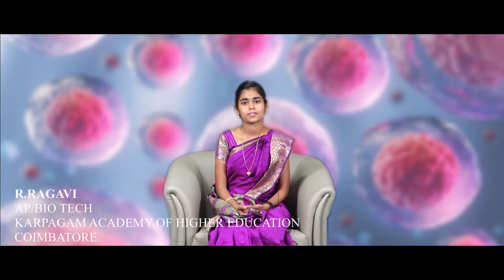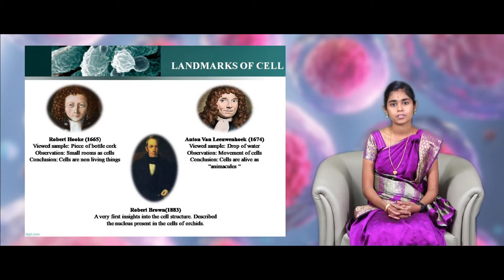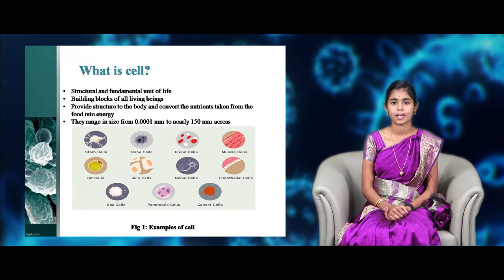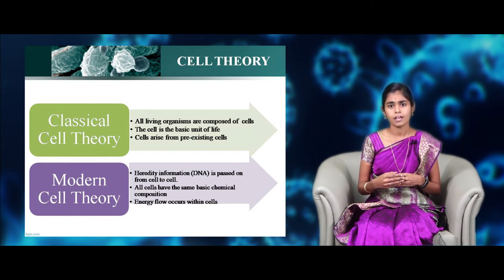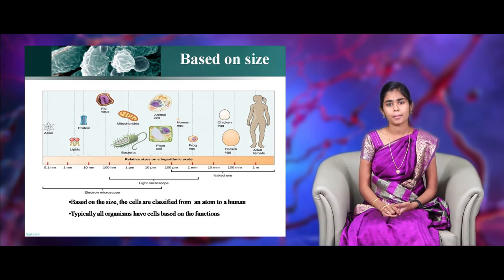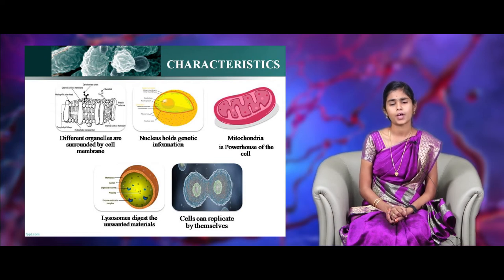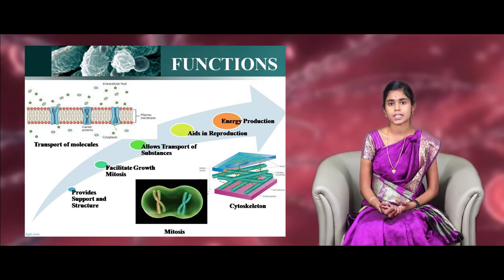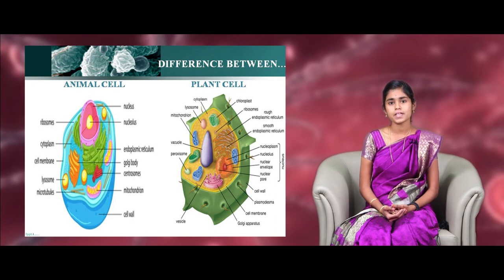INTRODUCTION TO CELL | Lecture 1 | Cell Structure and Function - Bio Tech Department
INTRODUCTION TO CELL

Under the topic of Cell structure and functions, the basics of cell and its significance are discussed in the module. Also in this online lecture, you will learn about the cell theory, structure and its types.

CONTENT DESCRIPTION

In this introduction to cell lecture video, the following contents are covered that discusses about the important characteristics and functions.

• Landmarks of cell
• Cell theory
• Types of cell based on numbers, size and shape
• Characteristics and functions of cell
• Difference between Animal cell and plant cell
• Difference between prokaryotes and eukaryotes

REFERENCES
1. Pelczar, M. J., & Reid, R. D. (1958). Microbiology. Krishna Prakashan Media.
2. Lodish, H., Berk, A., Kaiser, C. A., Krieger, M., Scott, M. P., Bretscher, A., ...&Matsudaira, P. (2006). Molecular cell biology.